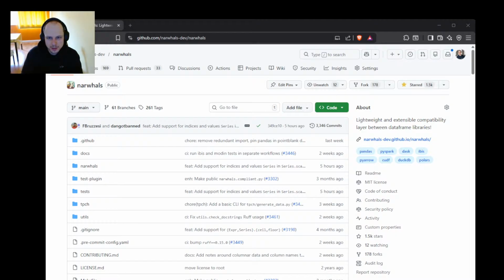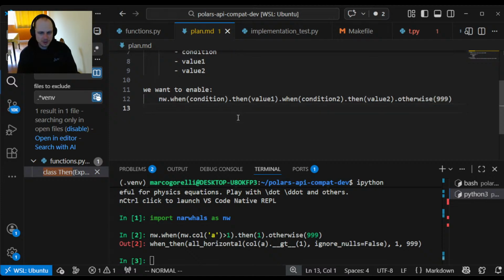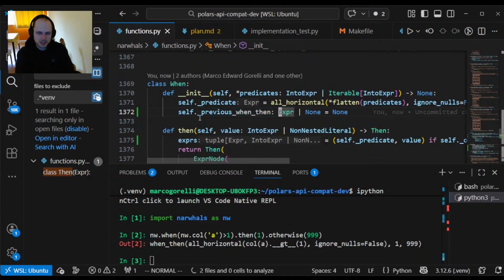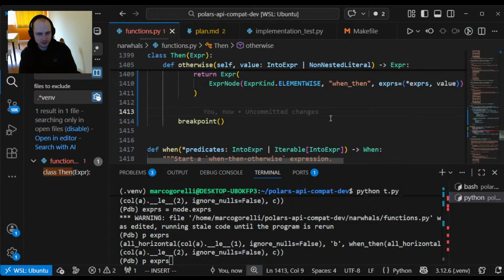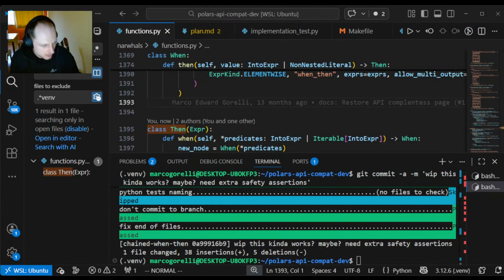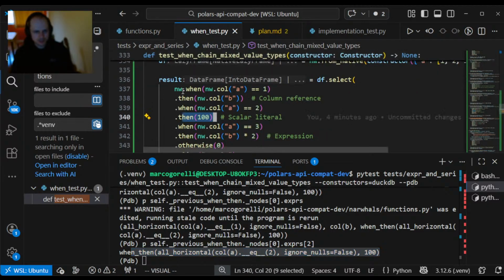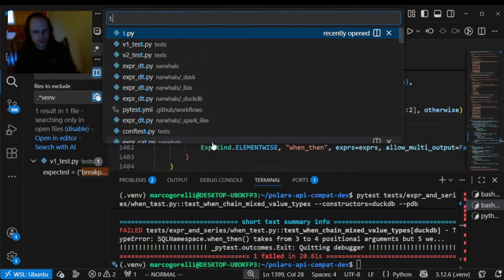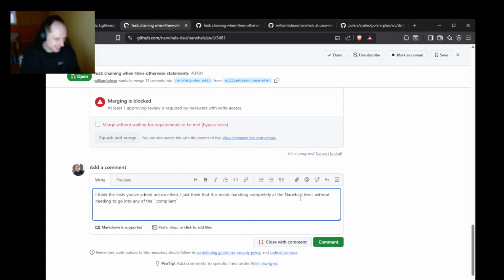Narwhals development livestream